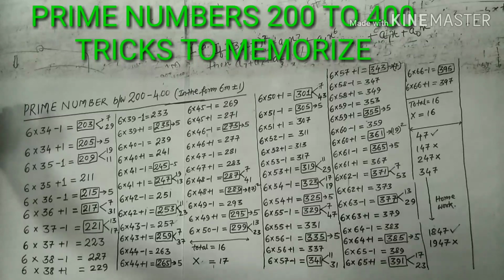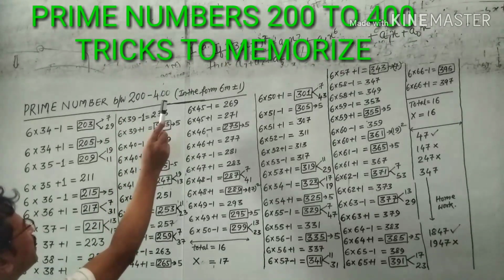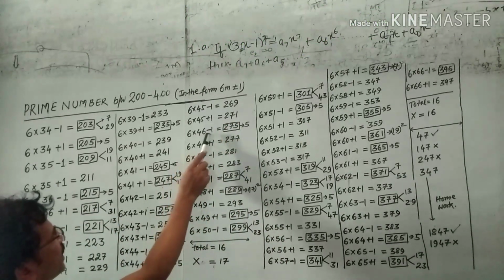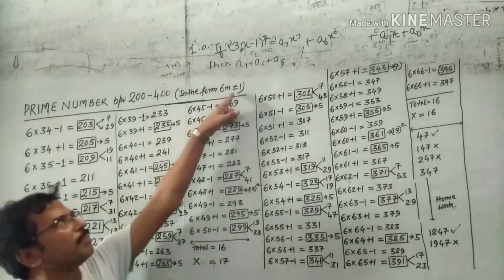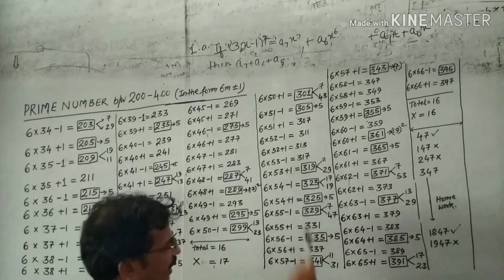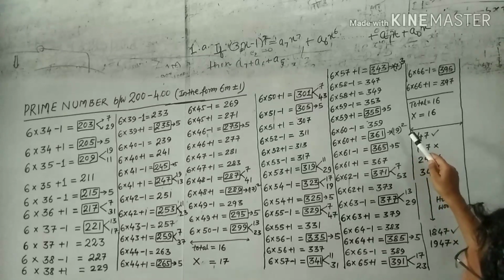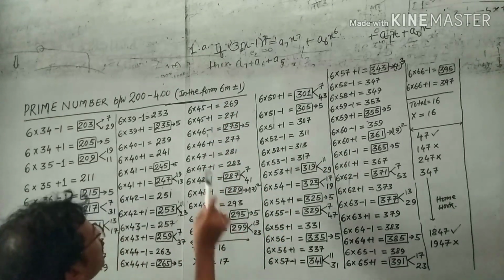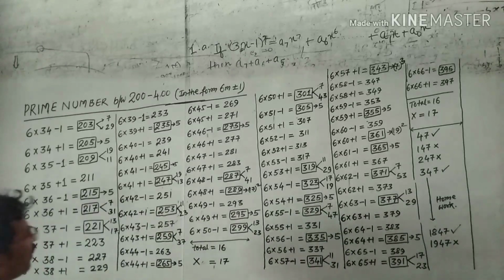TRICKS TO MEMORIZE PRIME NUMBERS 200-400